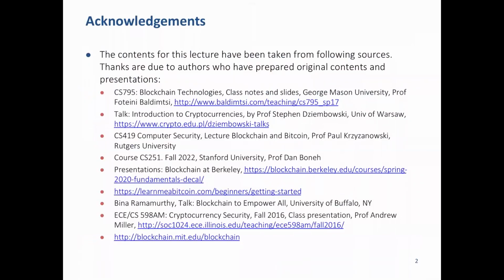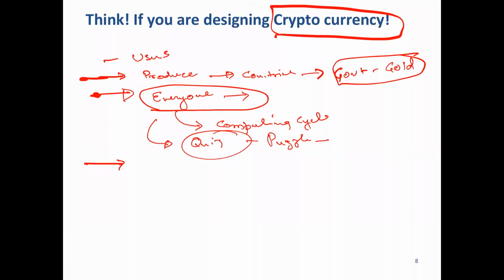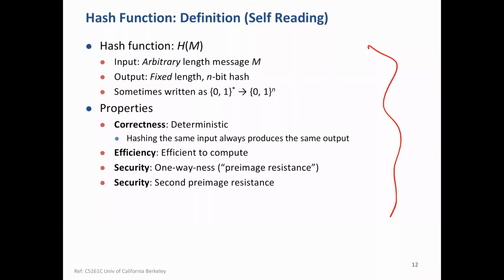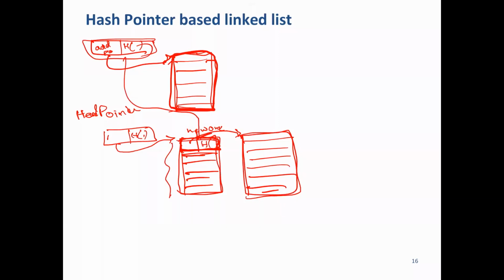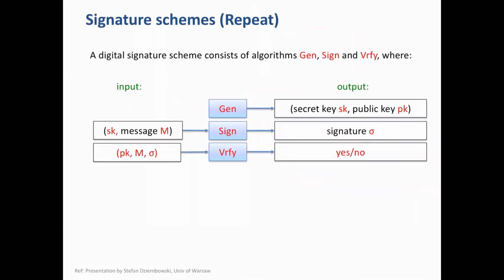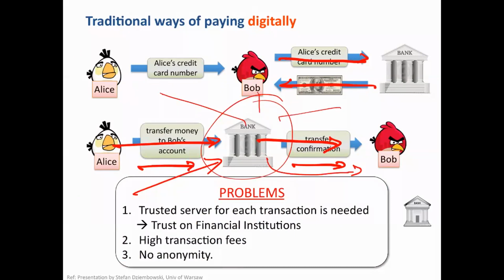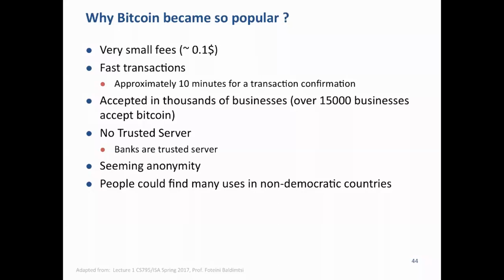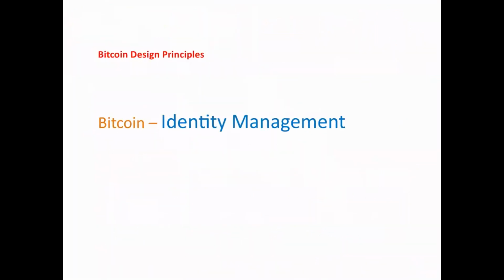DS404 Lecture 39 Bitcoin and Blockchain - Part 1